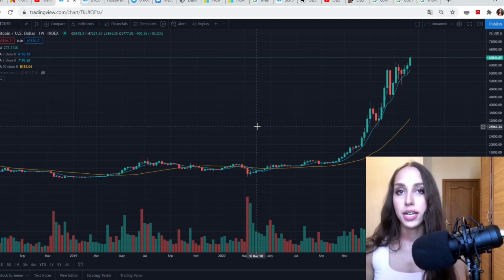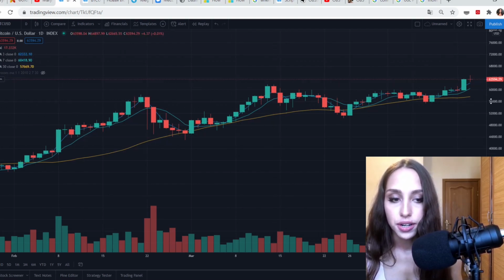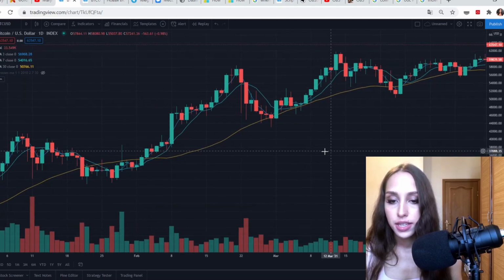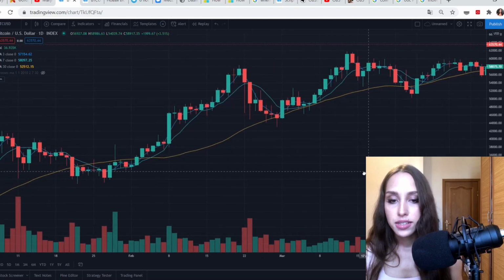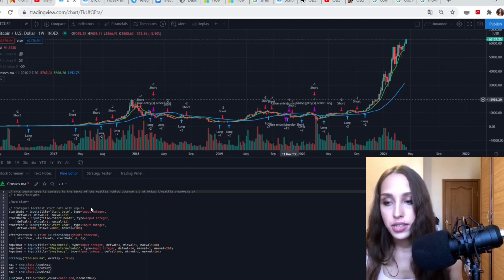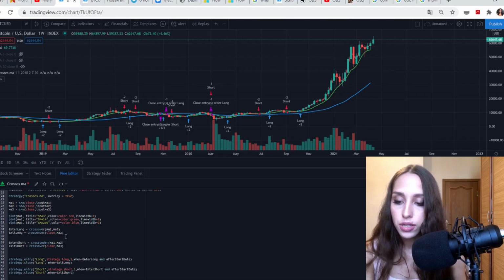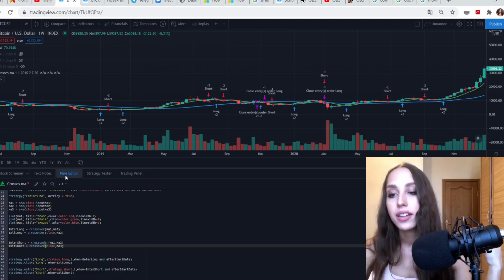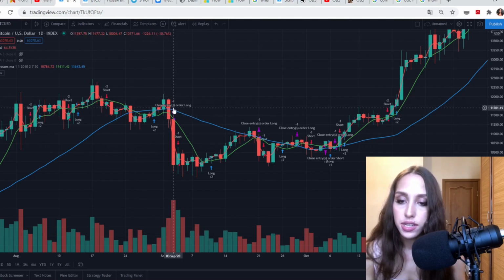How to Trade Moving Averages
($200 FREE) BONUS ON BYBIT!!!
Sign up right now, takes only 20 seconds, deposit & claim your BONUS!
In this video you will learn about moving averages. You will understand how to use simple moving averages to improve your trading strategies. Some technicians use an indicator known as a simple moving average to confirm established trends. Watch this video to learn more about this tool—what it does, how it’s calculated, and the pros and cons of applying it to different time frames. I've also written a pine script to show you how you can test your strategy.

Do you use moving averages in your trading strategy?

What topic you want me to cover next?